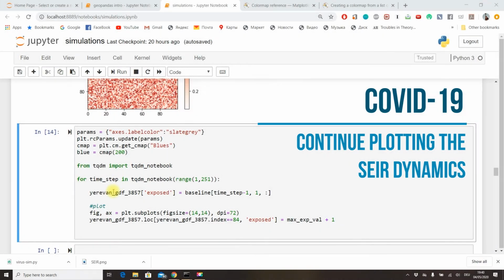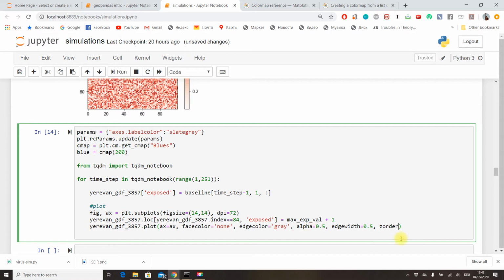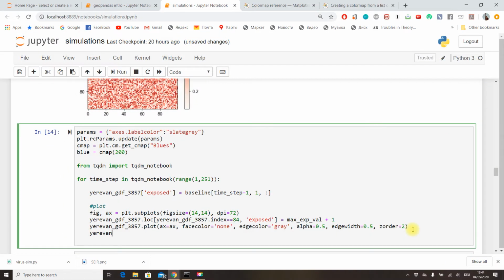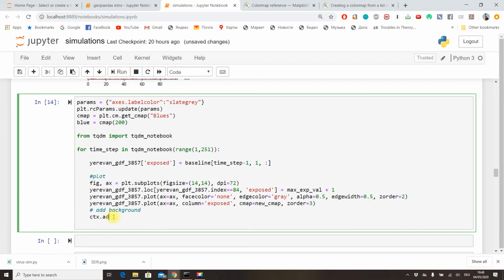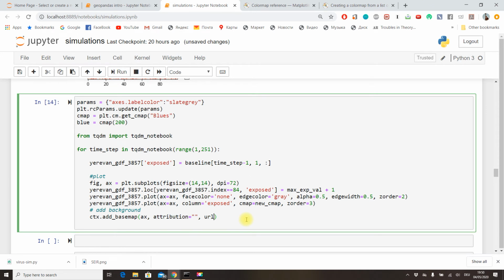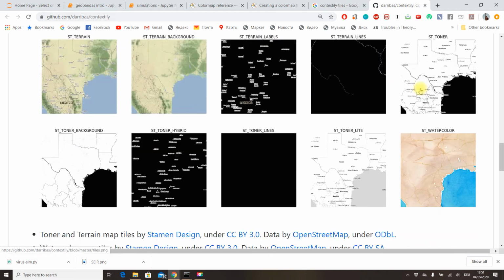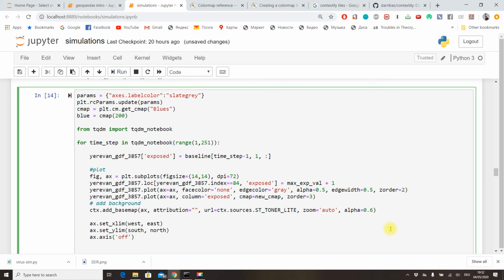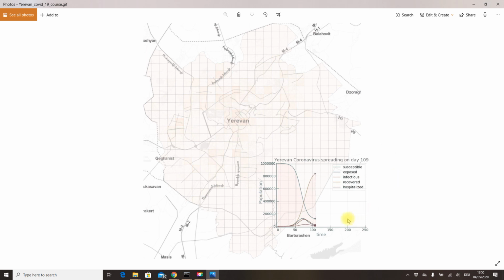Covid-19: Continue plotting the SEIR dynamics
In this video, you will continue writing the code for plotting the epidemic dynamics. You will learn how to use the Contextily library to add a nice neutral map in the background.

Interested in learning how to create spatial animated visualisations in Python? Want to learn it on the example of the Covid-19 coronavirus epidemic spreading in a real city with a real human mobility dataset? Then this course is for you!

You will learn how to use basic Python (3 or higher) to model the Covid-19 epidemic spreading in a city, do data analysis of real urban mobility data, run simulations of the epidemic in Jupyter Notebooks, and create beautiful complex animated visualisations on a city map.

Covid-19 is a great case example for learning how to use Python for spatial analysis and visualisation. After completing this course you will be able to apply the techniques from this course to many other types of projects dealing with spatial data analysis and visualisation.

Assuming just a basic familiarity with Python numpy and matplotlib libraries, we will go step-by-step through using real urban mobility data for modelling, simulating and visualising the spread of the epidemic in an urban environment. On the way, you will learn lots of tricks and tips for enhancing your Python coding skills and making even more compelling and complex data visualisations.

The course consists of the following sections:

Introduction, where you will learn about the Python GeoPandas library and how to use it for making nice spatial visualisations right in the Jupyter Notebook

Understanding the spatial epidemiological models, in which you will get a firm intuition and a solid understanding of the maths behind the spatial epidemiological models

Coding the spatial epidemiological model in Python, where you will learn how to use Python and numpy to write efficient code for the epidemic simulation engine

Simulating the Covid-19 epidemic in a city, in which you will use the epidemic model code and a real dataset of urban mobility flows to run simulations of the Covid-19 epidemic in a city

Covid-19 urban spatio-temporal visualisation, where you will put all the acquired knowledge to create a beautiful animated spatial visualisation on a city map, showing how the virus spreads in the city!

This course is a hands-on, practical course, making sure you can immediately apply the acquired skills to your own projects. The acquired spatial modelling, data visualisation, and spatial data science skills will be a valuable addition to your data science toolbox.

I will be there for you throughout this journey for any questions and doubts, so don't hesitate to begin and have a successful and satisfying experience!